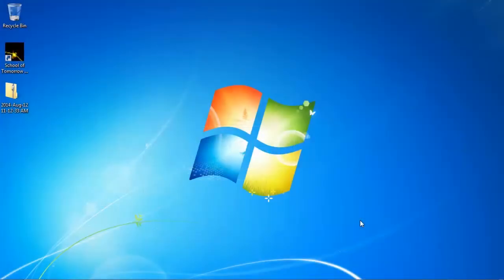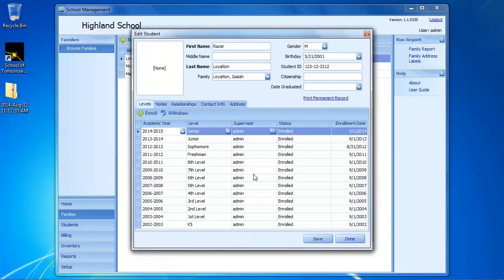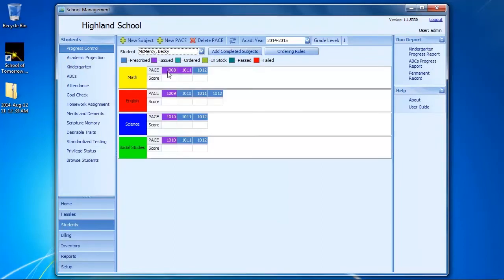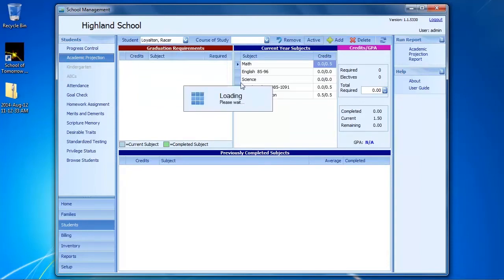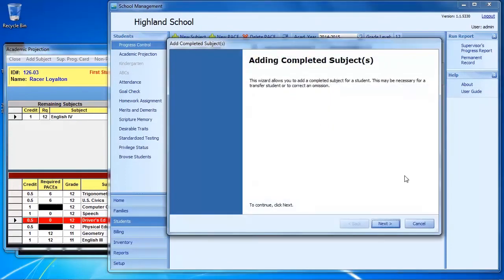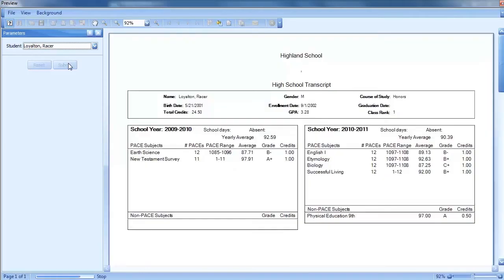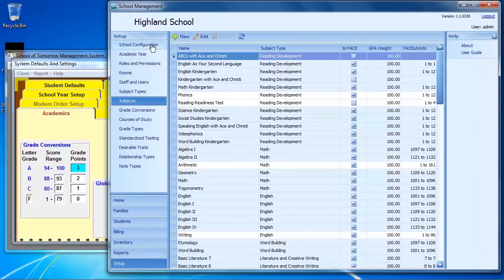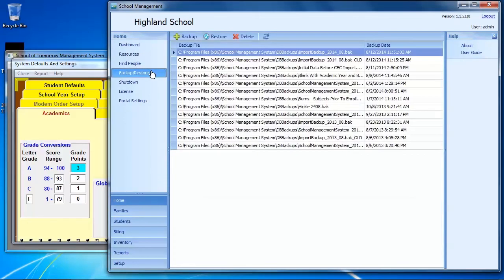aceconnect School Management: Import Follow-up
Learn about import follow-ups through our aceconnect School Management support videos. You may also learn more about aceconnect School Management